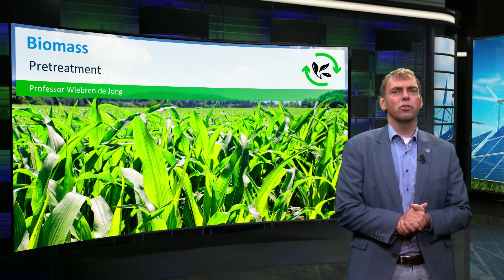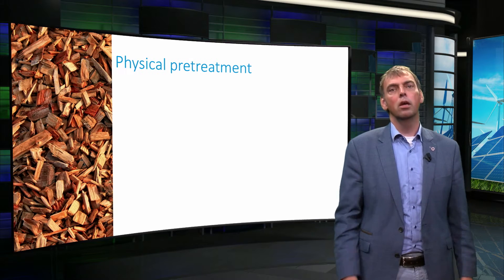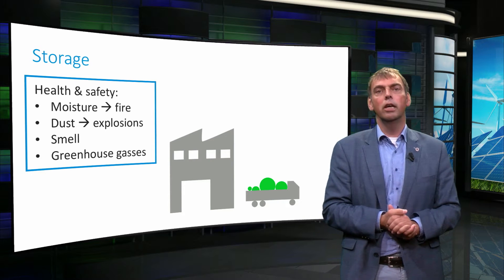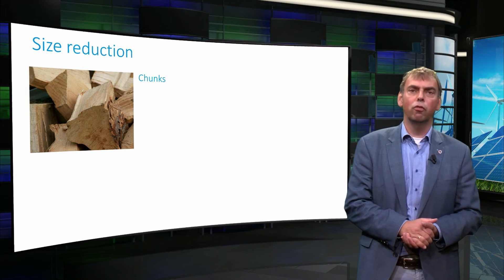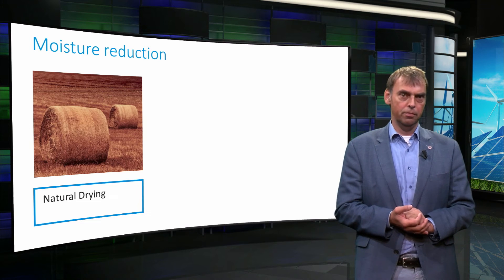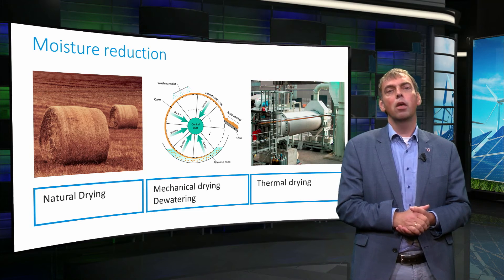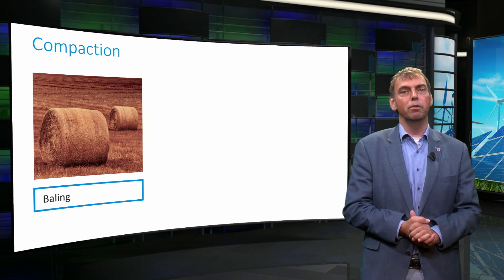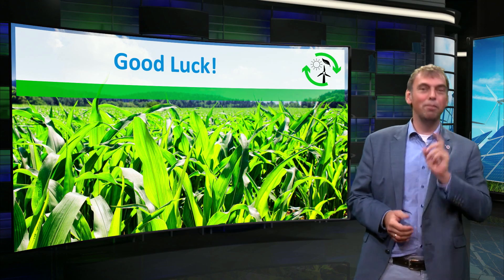EnergyX_2016_7.4_Pretreatment